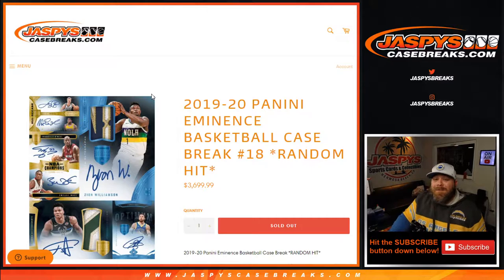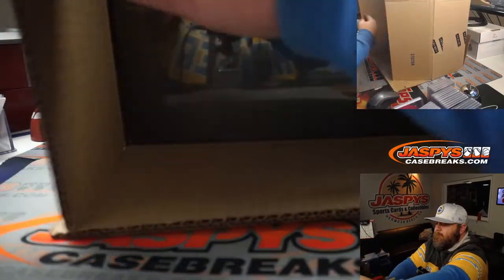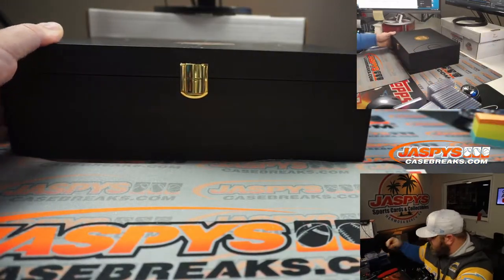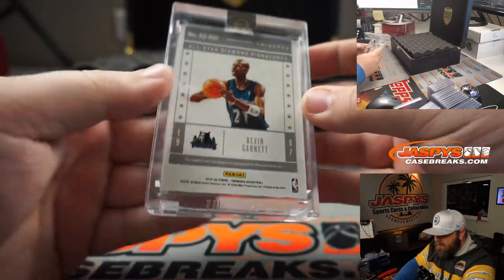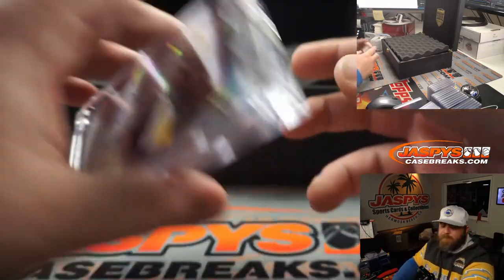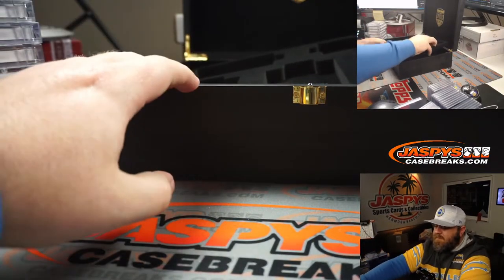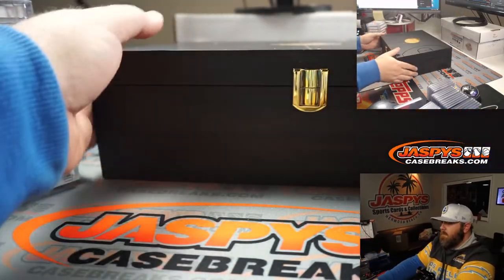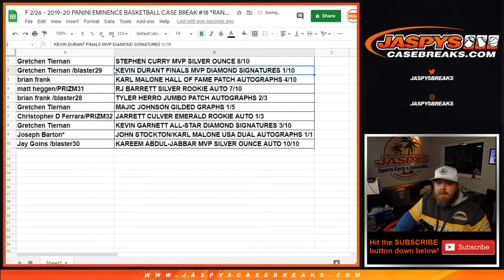F 2/26 - 2019-20 PANINI EMINENCE BASKETBALL CASE BREAK #18 *RANDOM HIT*